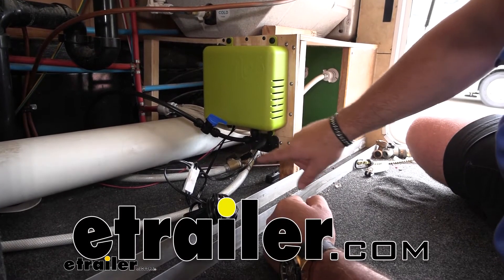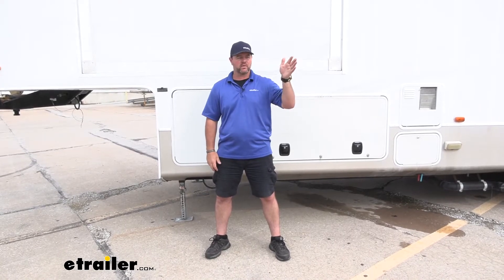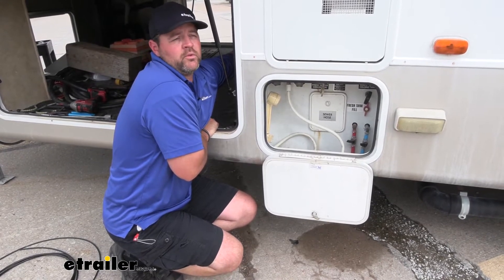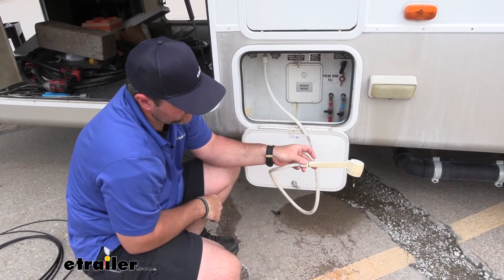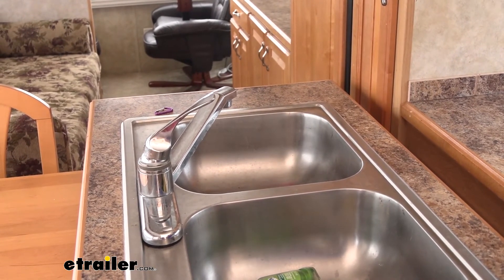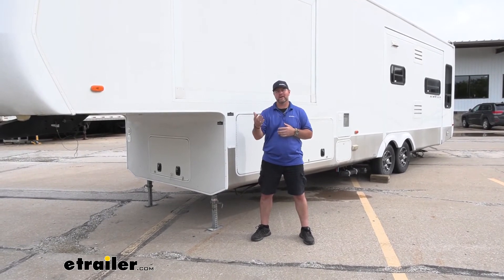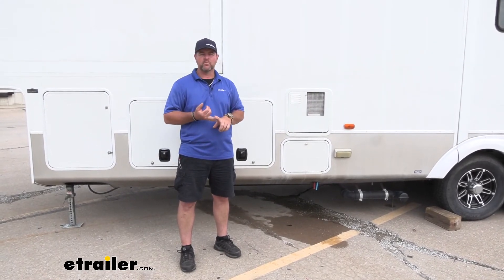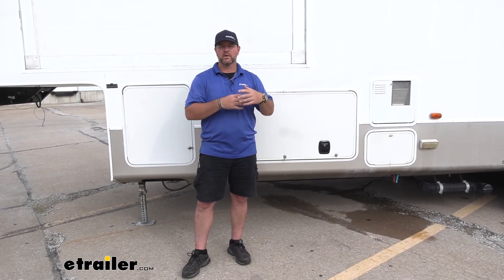etrailer | Lippert Floë Integrated Drain Down Review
Hey guys, Shane here with etrailer.com. Today, we're going to be taking a look at the Floe Drain Down System by Lippert Components. For those of you that have boats or RVs or campers; for those of you that don't, that are looking into it, taking your camper to winterize it or winterizing it yourself can be a pain. Or taking it somewhere and paying someone to winterize it can cost you a lot of money every year. This system is going to eliminate the need for having to use anti-freeze to winterize your camper, or to take it somewhere to pay somebody to do it. The unit's going to mount inside the camper or the RV or your boat, and it's going to build up air pressure inside your water lines to block any stagnant water that may be standing in there.Now you're probably asking "why do I need this system" Let me put it in perspective like this.

This is not just for winterizing. Let's say we have our camper parked at a lot, and then we're not going to use it for a week. We don't necessarily have to winterize it because it's not getting cold. But, if you have a low spot in your line, water's going to sit in there. After 24 hours that water goes stagnant.

Technically, it's bad water. It's not any good anymore. It will start to grow algae on the inside of your line. You come back the next week, you run fresh water through there. You might get the stagnant water out, but now you're pulling that algae off your lines through that fresh water.

So not only are you drinking it, putting it in your coffee, but you're also taking a shower in it. With this system, this is going to blow all of that water out so we don't have that stagnant water sitting in those low spots; we don't have algae building on the inside of our lines.Compressor is a little loud. It'll take about 30 to 45 seconds for it to build up pressure in the lines. It's going to build up about 15PSI. Once it builds up pressure, it's going to shut off and you're going to turn on one valve.

You can start with hot or cold, it doesn't matter where you are. It's going to push fluid out. You're going to turn it off. Builds pressure up, turn the hot on. Once it builds pressure back up, we can go inside and we can do it to our kitchen sink, the bathroom sink and our shower. Any other drains that you have fresh water running through you want to make sure you get all those blown out.Once you do one, you wait for the pressure to build back up, and you do the other. And you just repeat that process for all of your water outlets in the camper. Keep in mind, you only want to go through the system one time and you want to let the compressor sit for at least 30 minutes before you do a second time if you need to.Once you're done with the inside, you're going to come to the outside and you want your two lines that are going out to drain your tank. You want to make sure you drain those. Once you're done, you want to make sure you shut the unit off. Turn one valve on, it doesn't matter which one it is. And all that's doing is releasing air pressure inside the lines. Once you've got all that, you're ready to go.Now your campers, RVs and boats have a maximum rating of 20PSI throughout your lines. This system is only going to build up to 15PSI, so we know we're going to be safe, we're not going to have to worry about our lines getting damaged by this setup. When we compare this to other ways that some people have done it, including my family, sometimes they'll take just an air line hose coming off of a compressor, and they'll run air pressure in there. Keep in mind, if you do that, you had to have one of the water outlets, like kitchen sink, you have to have it open because most of those compressors are going to put way too much air pressure inside that line and can cause you a whole lot of damage.Two, you have to go in and out. So once you open it, you run an air pressure in there, you come out, shut it off, go back in, open the next one, do it. You got to go back and forth unless you had two people. With this system, we know we're not going to have too much pressure growing into our lines. We can do it by ourself.The same system is also available in a 1-10 version. Now, a lot of our newer campers, this is an '05, a lot of our newer ones will have a storage unit like t